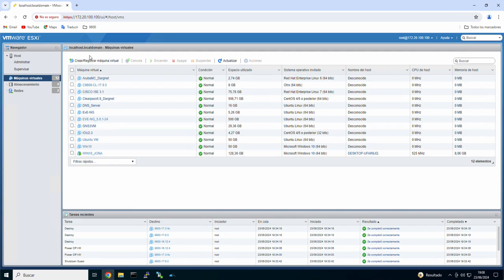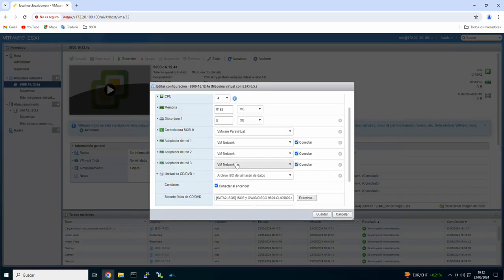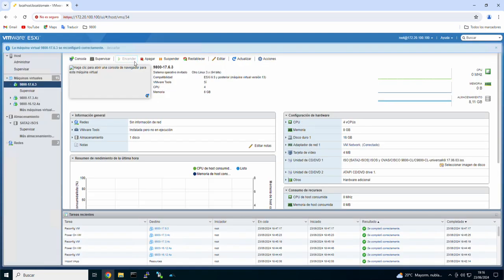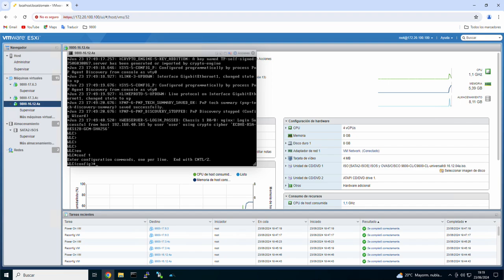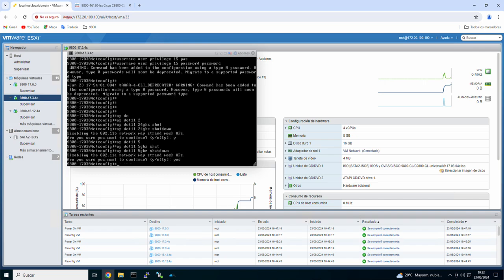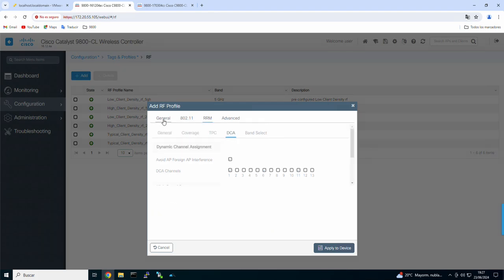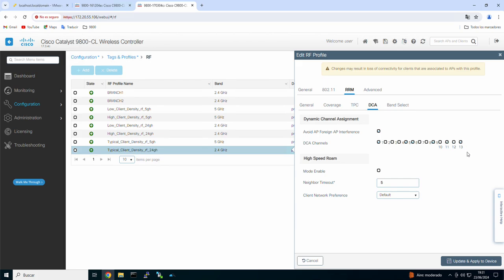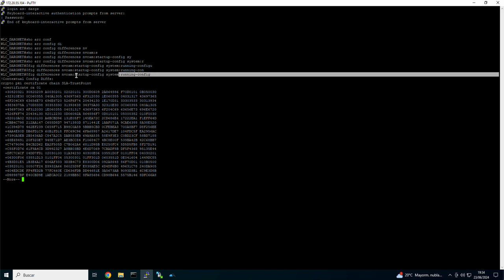Cisco 9800-CL deployment for home ESXi LAB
I was asked on how I deployed the 9800, so here it is how I deployed those WLCs 9800-CL